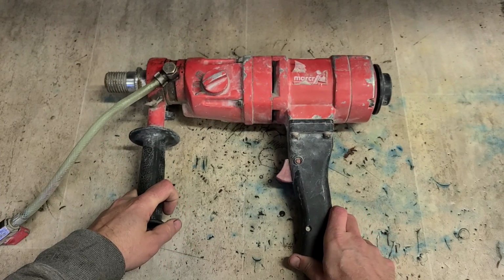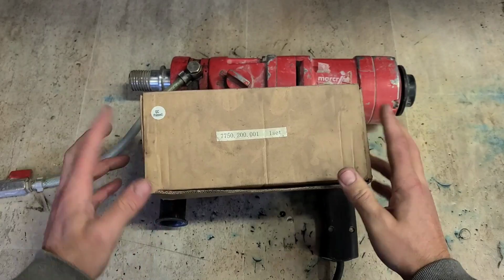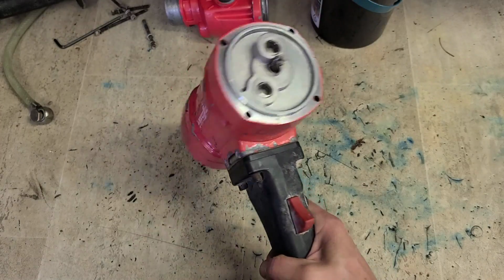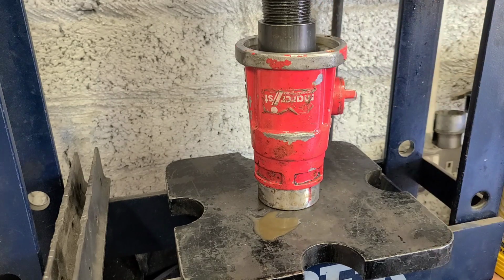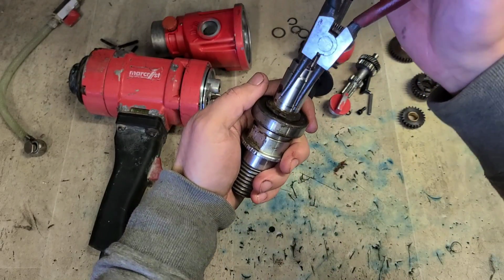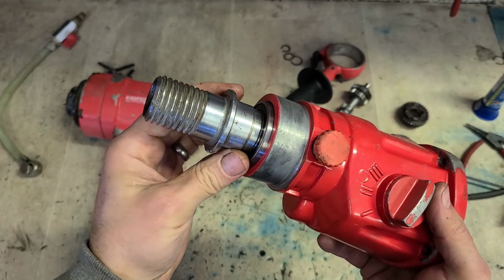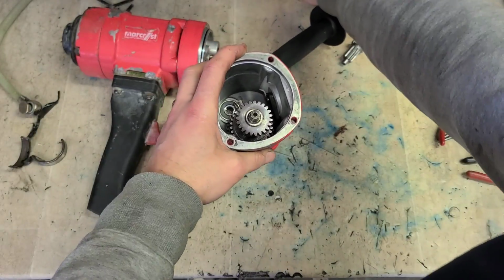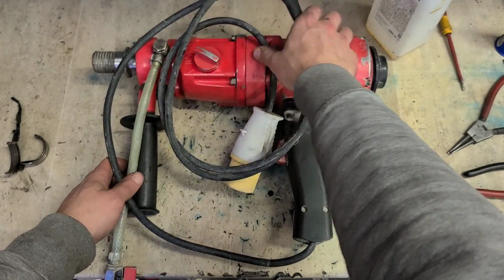Repairing a growling Marcrist DDM3 Wet and Dry diamond core drill with a bad bearing and seals.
These Marcrist DDM3 and DDM2 core drill where quite popular at a time.
But I see them less and less now since marcrist stopped selling them.
They where a good enough machine for the job, but I always found repairing them very expensive.

This one in not all that expensive a repair for a change, the second hand housing has helped keep the costs down.